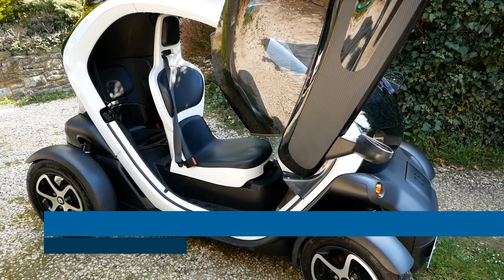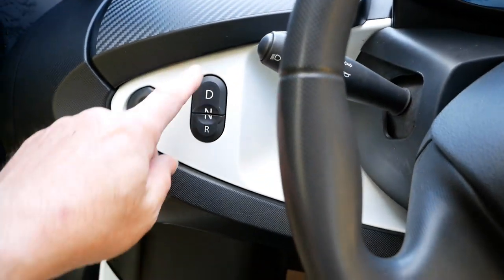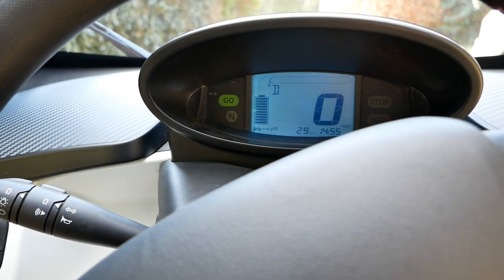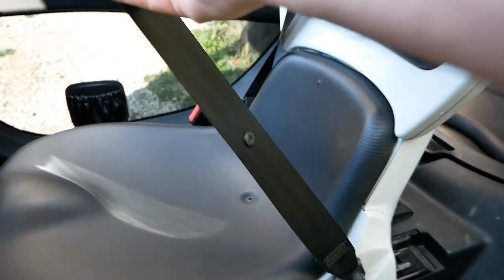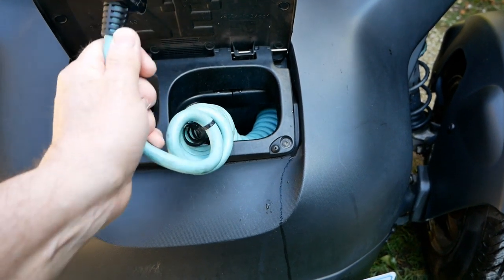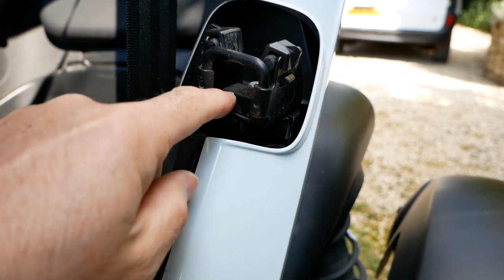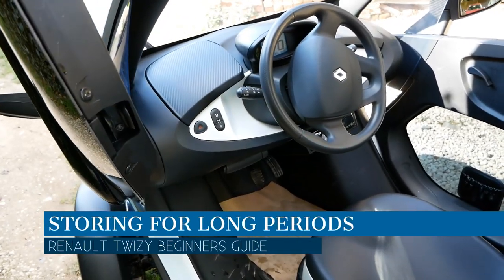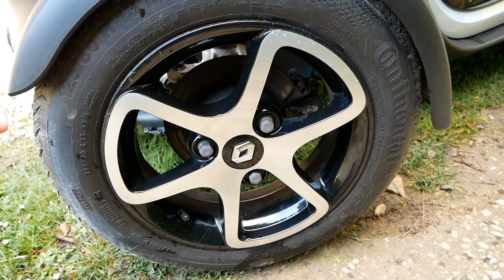Beginner's guide to operating and owning a Renault Twizy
A new owner's guide to the Renault Twizy electric vehicle. If you are a new owner of a new or used Renault Twizy, this video will show you the basics on how to operate and use your new EV.
Intended as a simple guide for new Twizy owners to explain the controls and tips on the common problems you get with the Twizy.

Timestamps/chapters
00:00 Introduction
00:20 Starting & driving
01:47 Regen
02:22 Instrument cluster
03:06 Switchgear
03:48 Seats
04:20 Seatbelts
04:59 Charging
06:17 Rain & washing
07:00 Door latches
08:03 12V battery
09:15 Long term storage
10:05 Tyres
10:24 Brakes